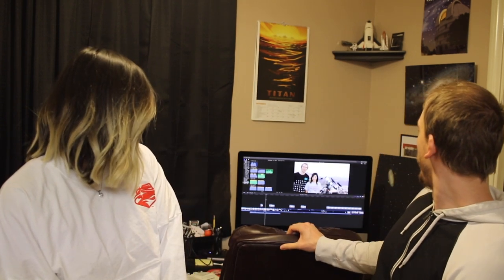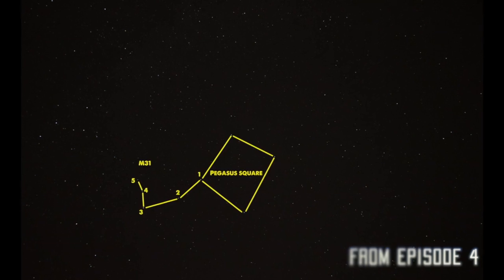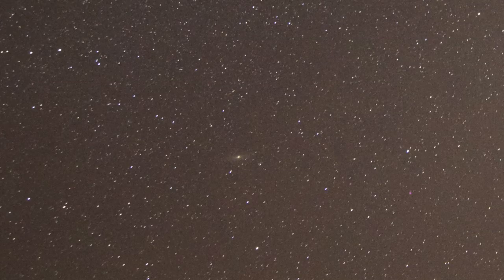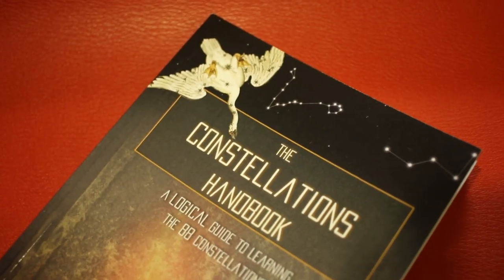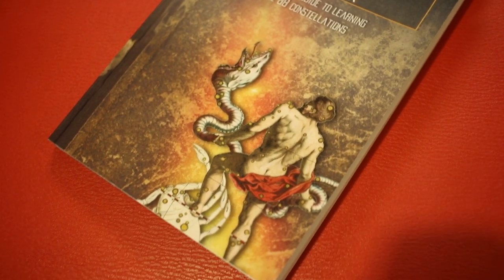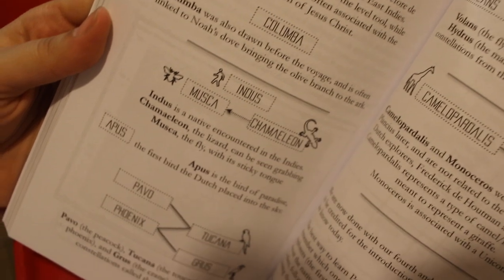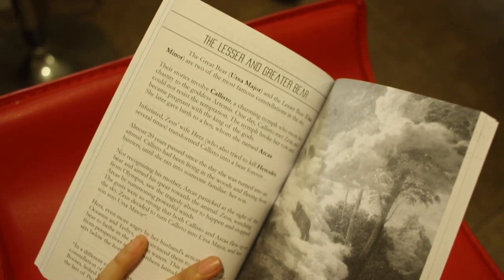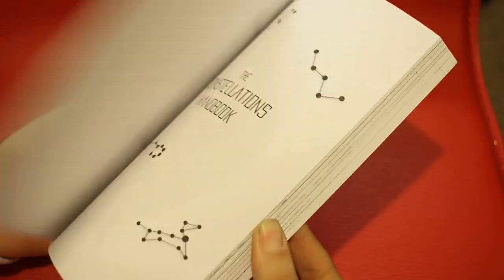Quick Update on Episode #11 & The Constellations Handbook